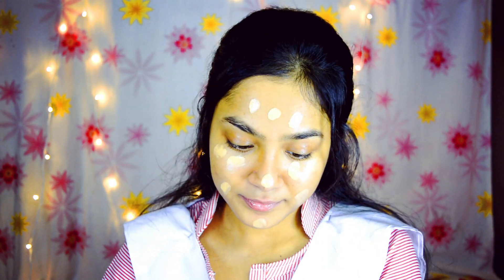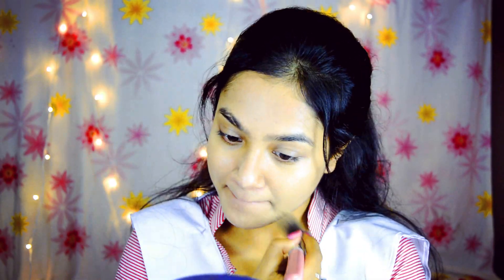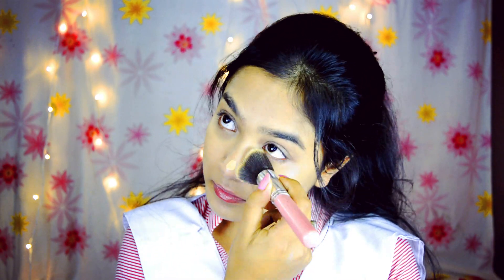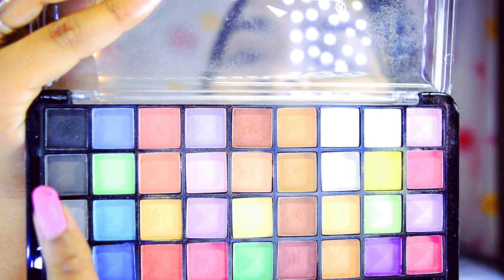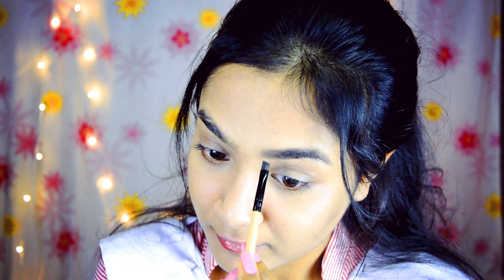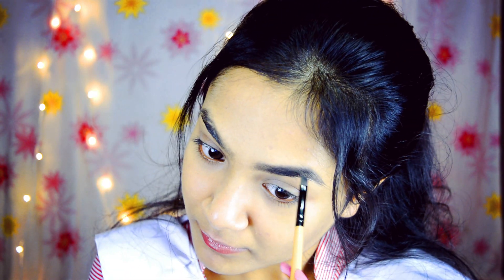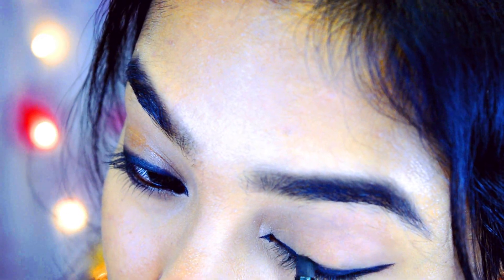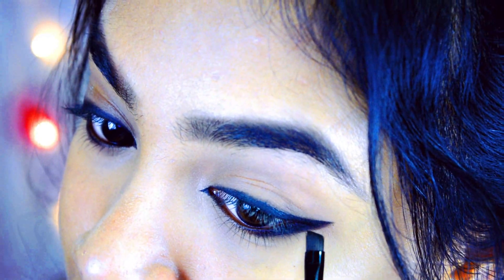PRIYA PRAKASH VARRIER Inspired Makeup Tutorial || Oru Adaar Love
so today i have created this video on  PRIYA PRAKASH VARRIER  Inspired Makeup Tutorial.
I hope you will also love this look as much as i do.

SHARE SHARE SHARE & TAG

I will see you all in my next video till then bye bye... take care... xoxo.